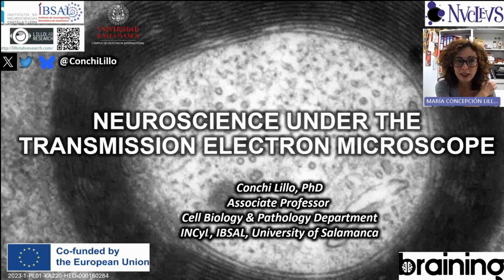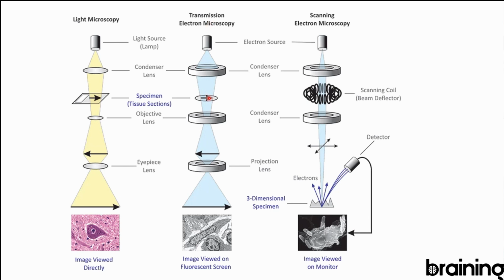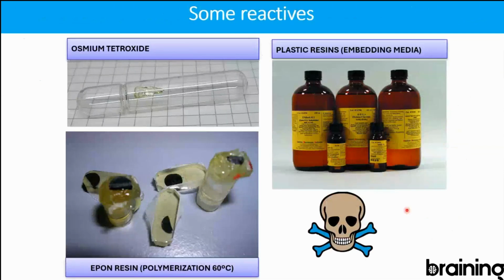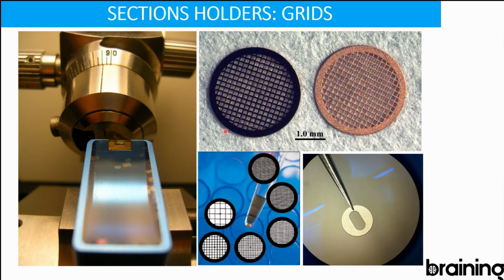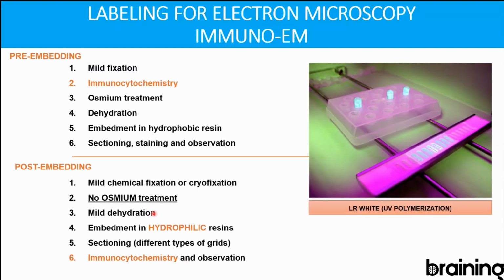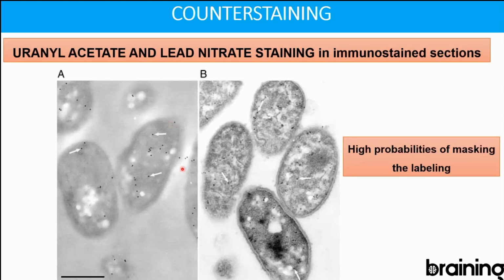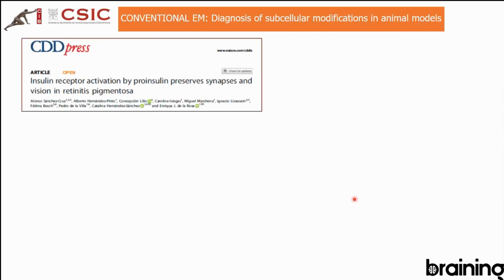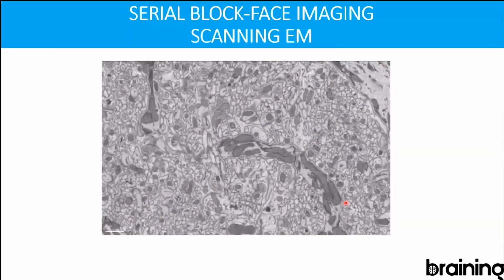Neuroscience under the electron microscope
Dr. Concepcion Lillo Delgado discuss the application of electron microscope in neuroscience.